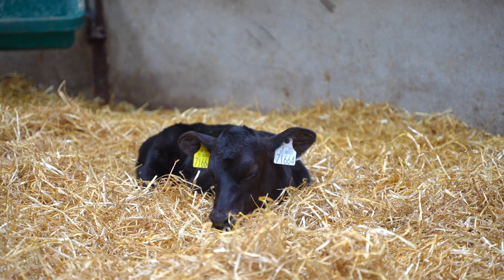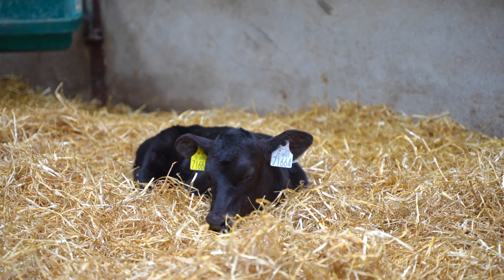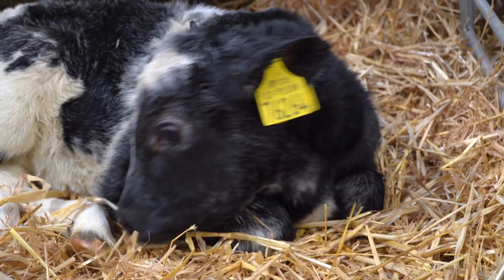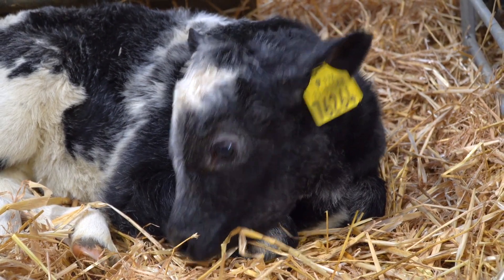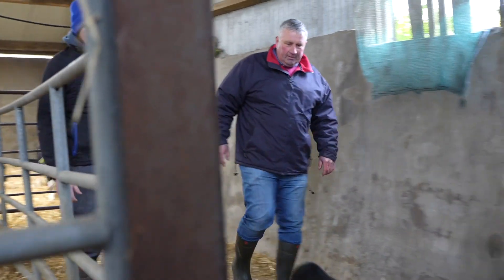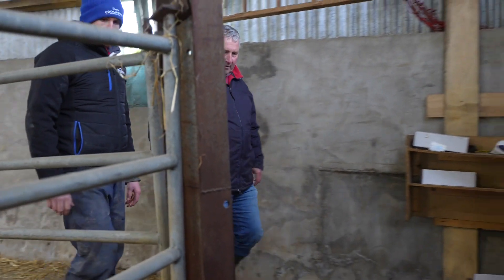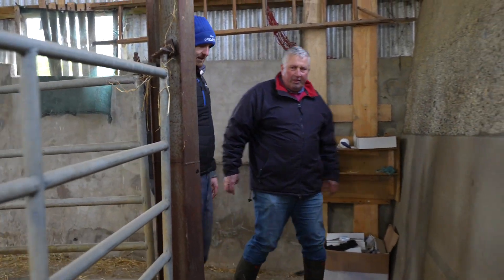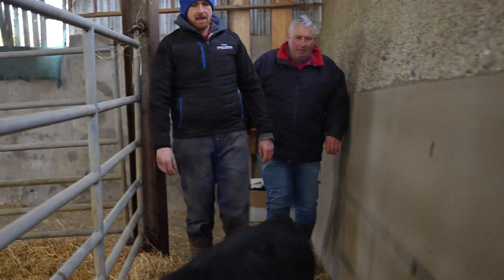NCBC Dairy Beef Sires 2023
As part of the NCBC Dairy-Beef Series, NCBC Beef Program Manager Rose Goulding speaks to calf buyer Declan Butler to discuss his calf selection criteria and the challenges he faced prior to becoming part of the ABP Advantage Program.